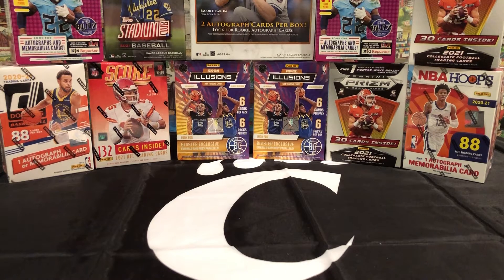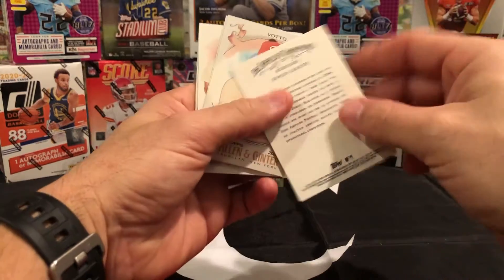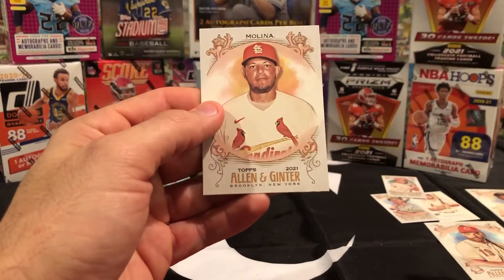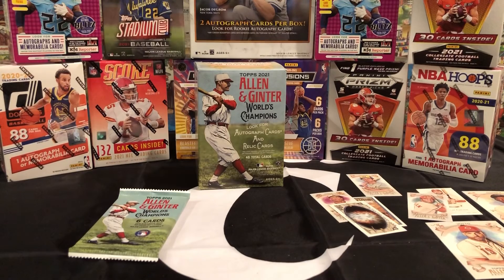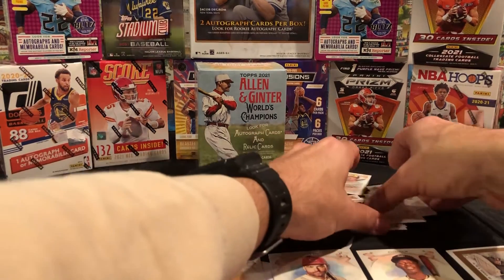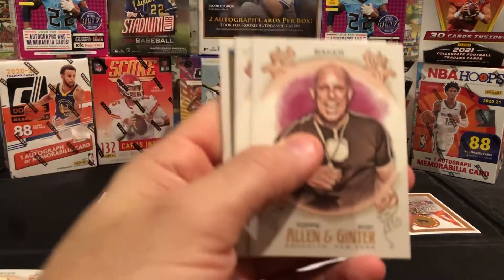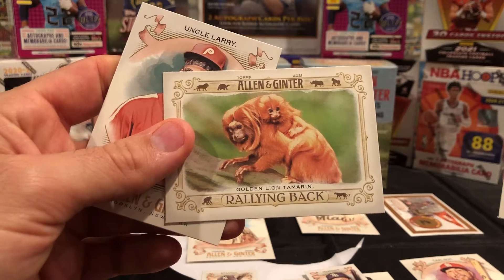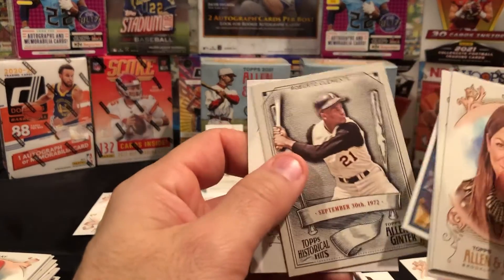*DAD VS. KIDS Box War! - BASEBALL CARD Pack Opening - 2021 Allen and Ginter. Nice ROOKIE'S Who WON!!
Come along with The Fam as we open 2 boxes of 2021 Allen and Ginter world of champions. You be the judge, who won??? The KIDS or the DAD?